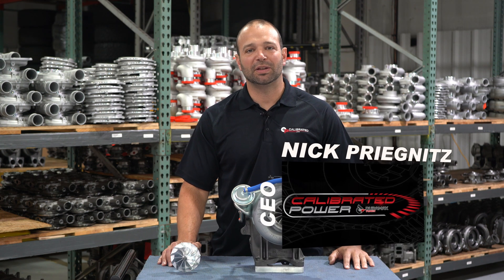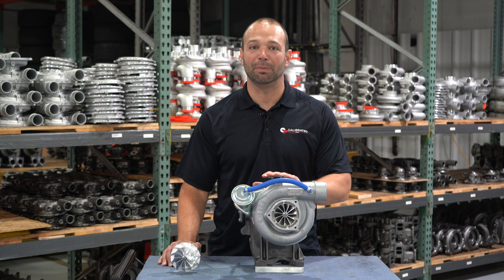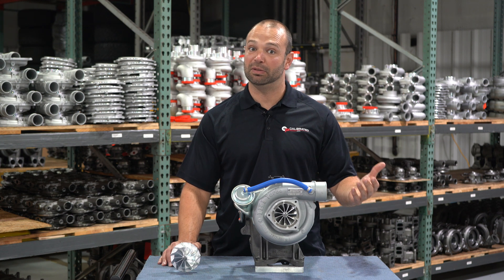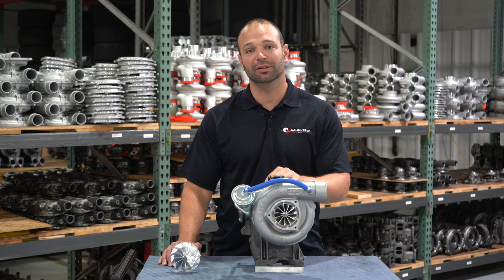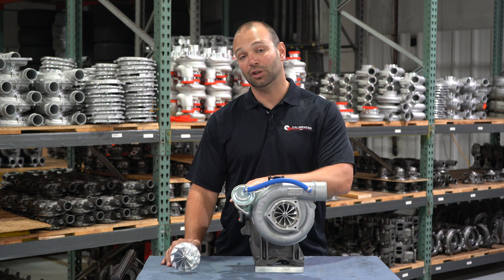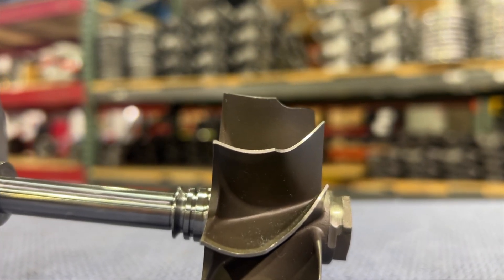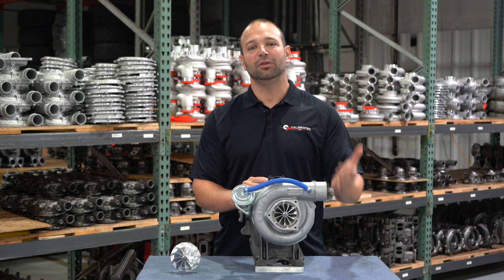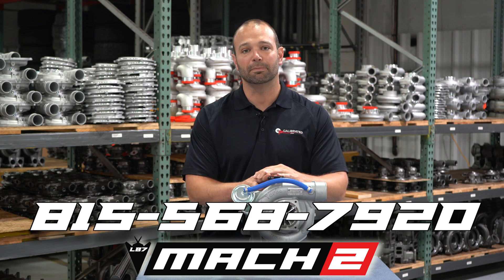Big Power And Immaculate Driveability. The LB7 Stealth Mach 2 Turbo!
New name, same great Stealth Turbo. Introducing the Stealth Mach 2 (67) Turbo for 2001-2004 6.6L Duramax Trucks! Nick goes over all the features of why this Stealth Turbo is the perfect turbocharger for your LB7 Duramax.

Our custom-built Mach 2 (67mm) compressor wheel is specifically designed to maximize peak power while maintaining a wide, useable powerband. To fit the monster compressor wheel we've developed a unique, OEM-appearing, anti-surge ring, which nestles in the factory compressor cover. Matching the class-leading compressor performance meant updating the center section which is fitted with a 360-degree thrust bearing to increase reliability under heavy load transitions. We even updated the wastegate to make sure you have the most amount of power and the quickest spool-up.

With the all-new compressor side and center section put together a turbine wheel and exhaust housing upgrades had to be made. The LB7 Stealth Mach 2 (67) features the largest turbine available in an IHI-style (stock LB7 turbo) frame. This dramatically reduces drive pressure and allows for serious power production even at high RPM where the IHI typically falters. Our monster turbine helps you achieve as close to a 1:1 ratio between drive and boost pressure. This not only helps make more power but also manages EGTs under heavy load.

*The unique advantage of having our tuning experts work on this turbocharger design can’t be understated. DuramaxTuner’s experience with the particulars of how the Duramax platform responds to tuning adjustments and airflow changes was a crucial component in building you the perfect turbo upgrade.*

Building the LB7 Stealth Mach 2 (67) meant designing a turbo that's safe to tow reasonable loads with, fun to drive every day, and a class-leading competitor. If you think street-able, clean, stealthy power is cool then this is the turbo for you! We left no stone unturned when engineering the LB7 Stealth Mach 2 (67). Our custom profile on the compressor wheel matched to the custom turbine wheel means you get power and drivability.

• 800 HP Peak Power
Direct fit for
2001 6.6L Duramax
2002 6.6L Duramax
2003 6.6L Duramax
2004 6.6L Duramax
• Dyno Proven
• Custom Billet Compressor Wheel
• Stealth HIGH-FLOW Turbine Assembly
• Engineered Anti-Surge Compressor Cover
• Stock Appearing
• Quick Spool-Up
• Wide Torque Curve
• Useable Horsepower

This Turbo is Designed for you if you...
• Daily drive your truck
• Reliability and Performance are your top priorities
• Have a built short block or plan to build your engine in the future
• Prefer to simply swap your old turbo out for a new one
• Want more power when you need it, but still have excellent street manners
• Have installed or plan to install modified injectors
• Have installed or plan to install a built transmission
• Have installed or plan to install dual Cp3's or stroker Cp3

The LB7 Stealth Mach 2! Big power, great driveability, and impeccable reliability.